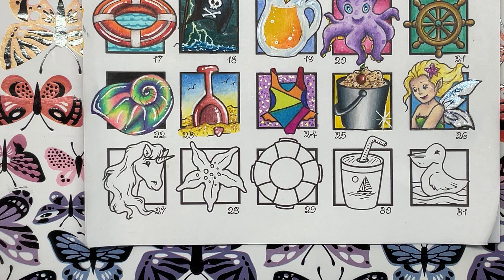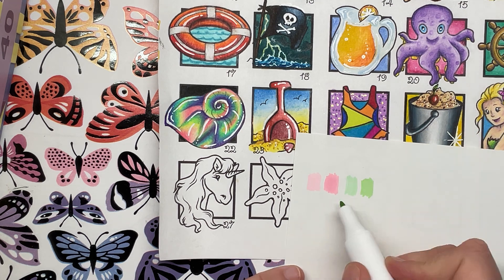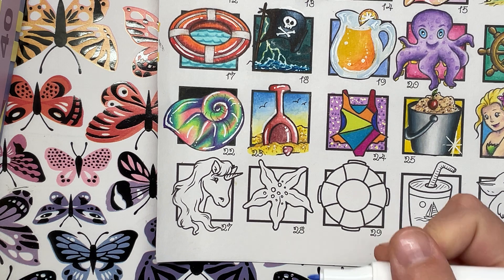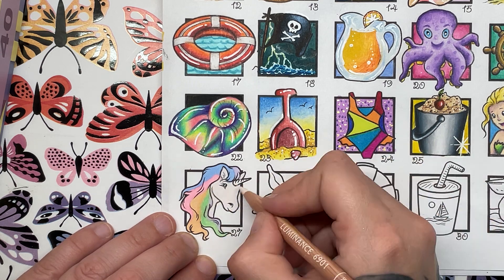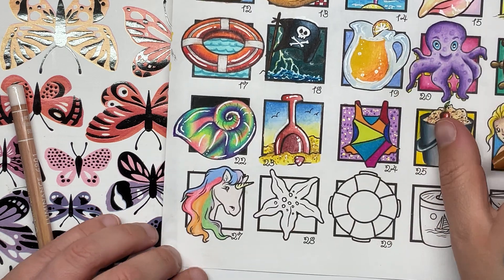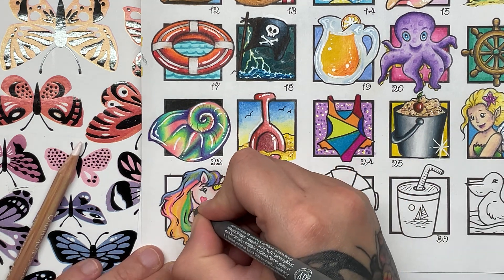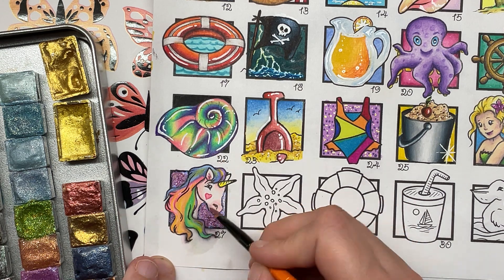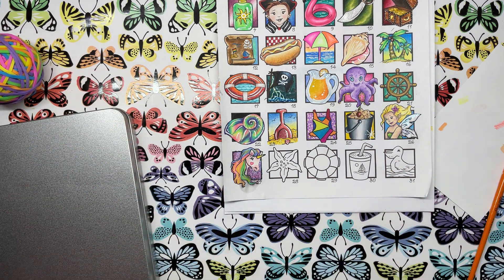July Daily Colouring Challenge! Part 27